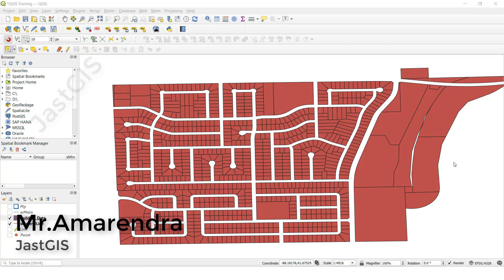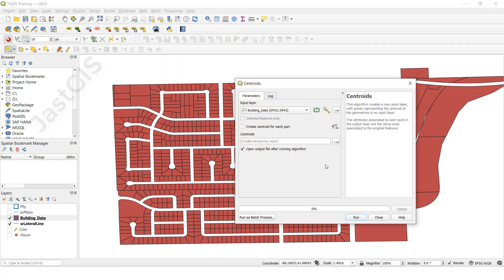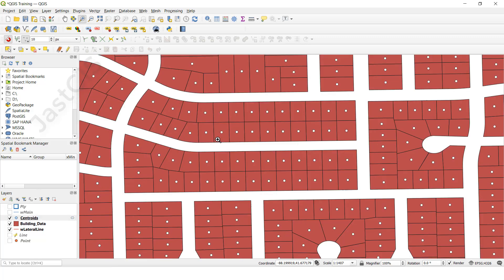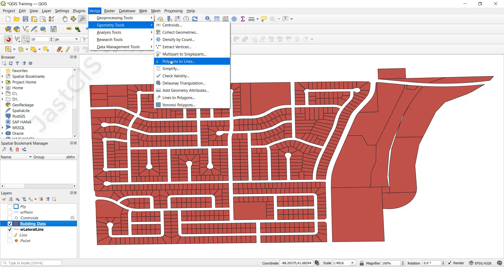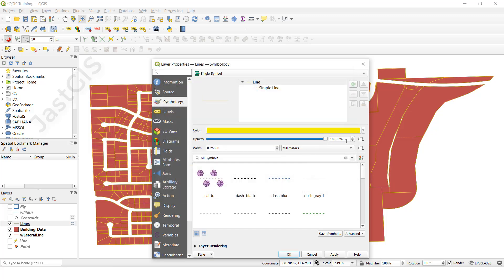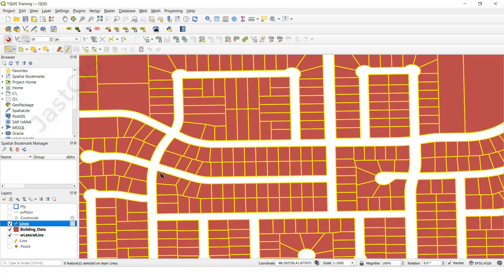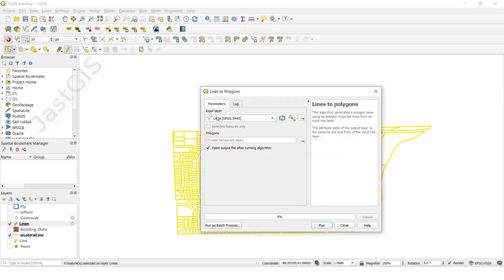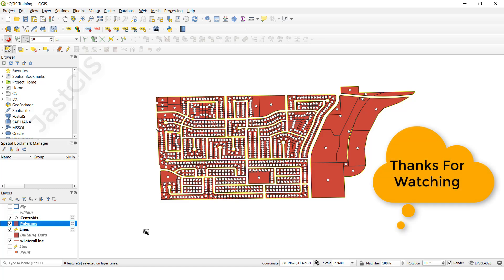QGIS : How to convert polygon to line and line to polygon|Create Centroids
QGIS : How to convert polygon to line and line to polygon|How to Create Centroids